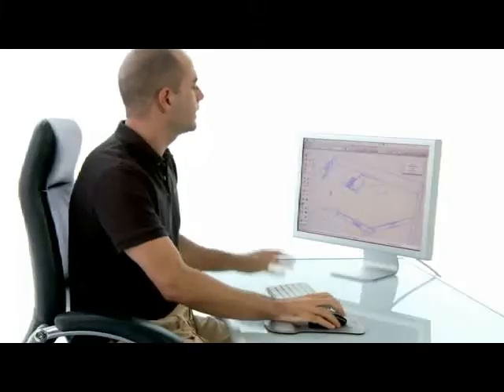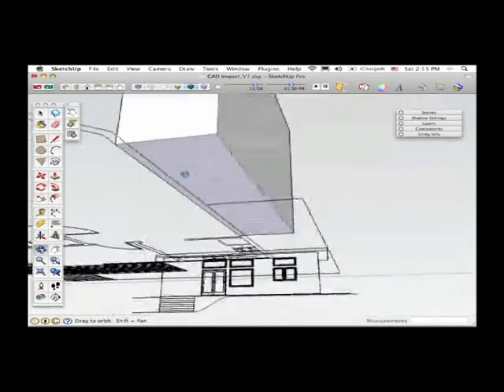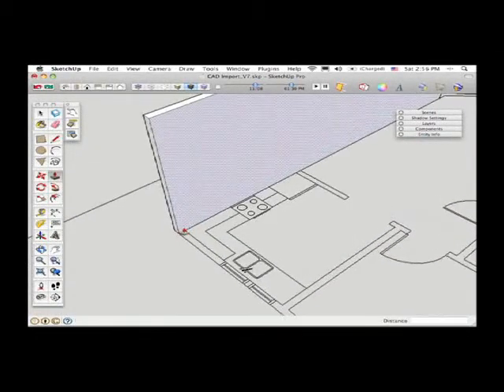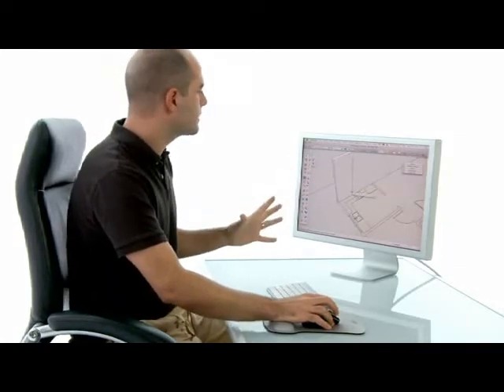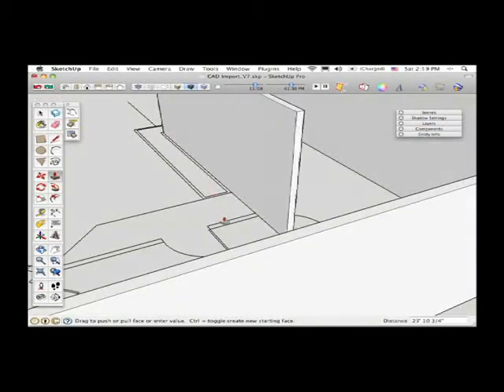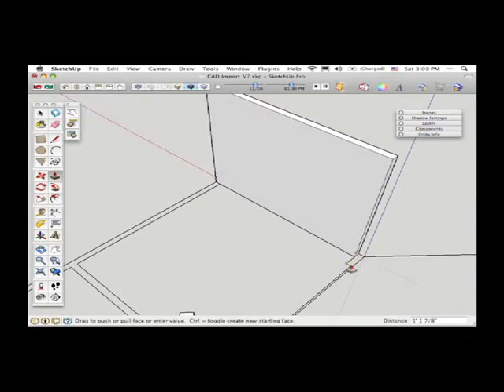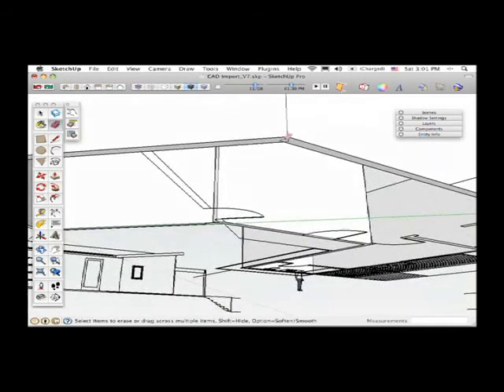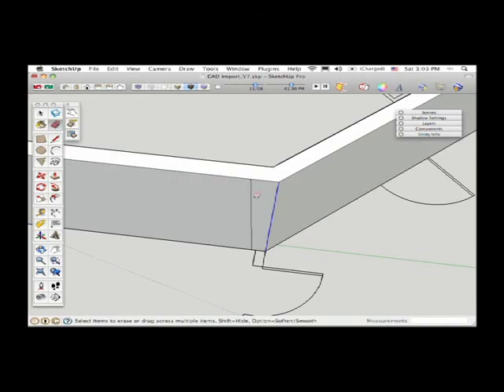Thesketchupshow SKETCHUP AND CAD chapter15